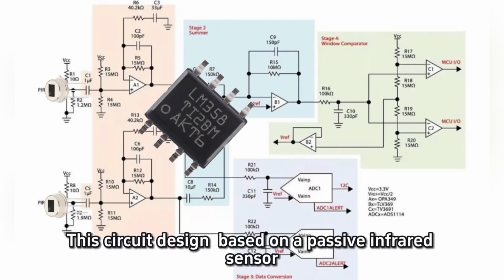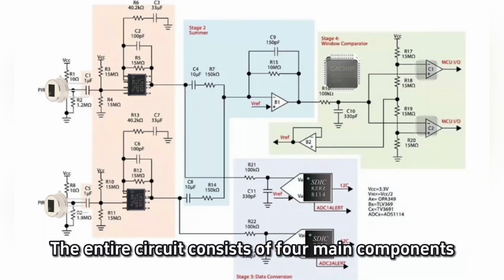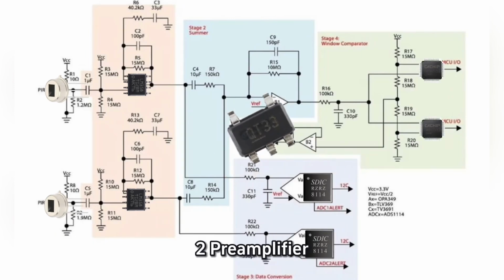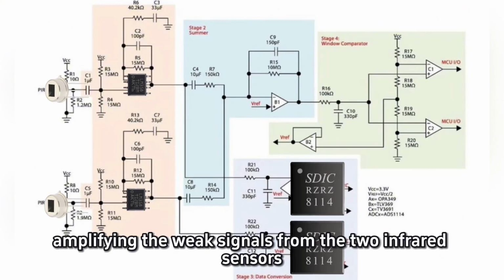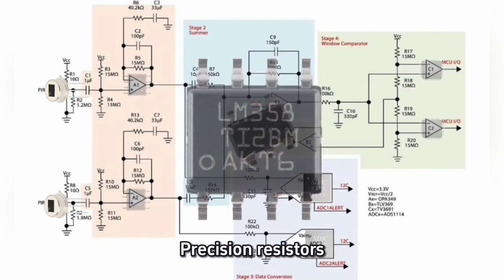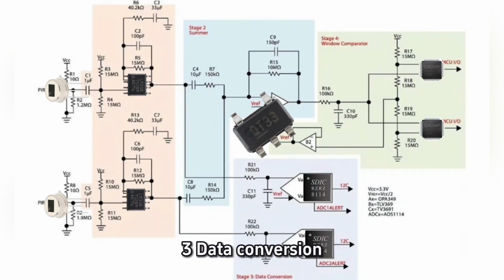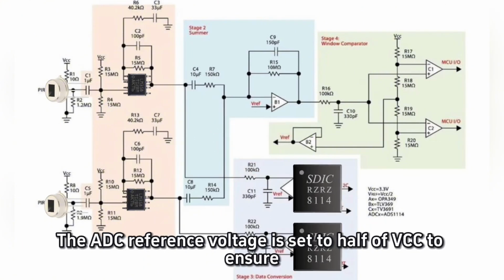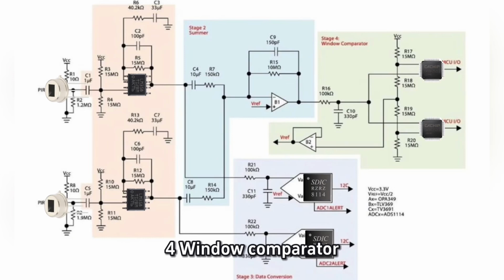How to use PIR sensor to design a human body sensing camera circuit?